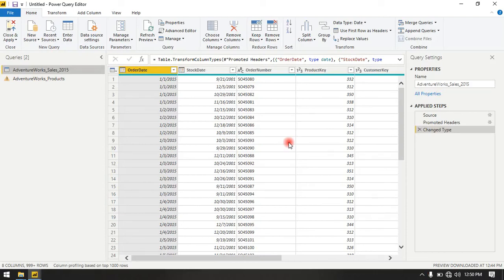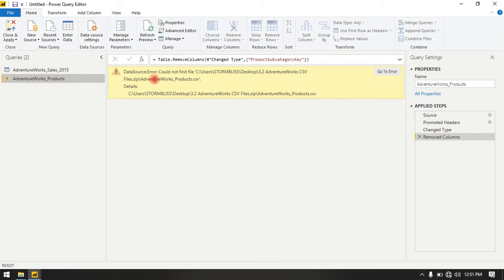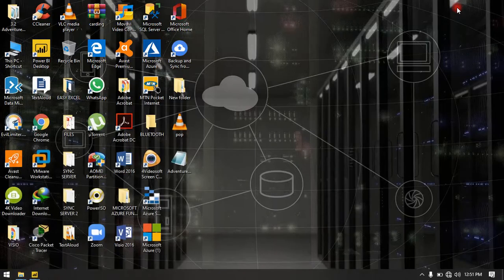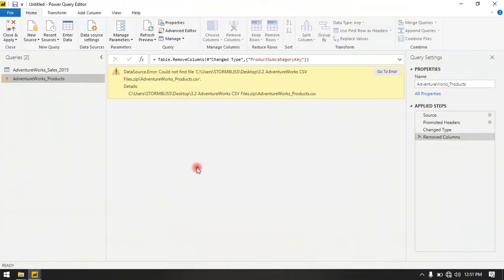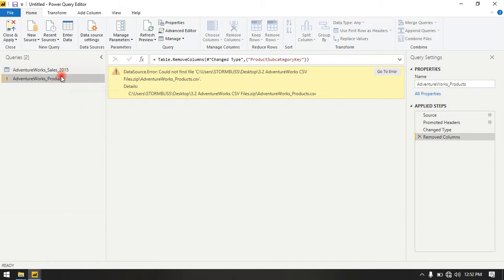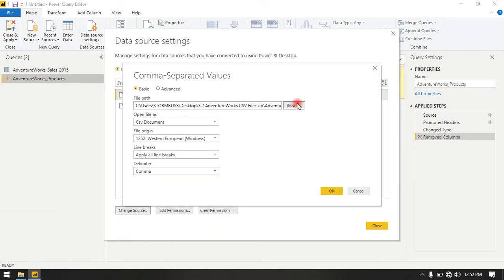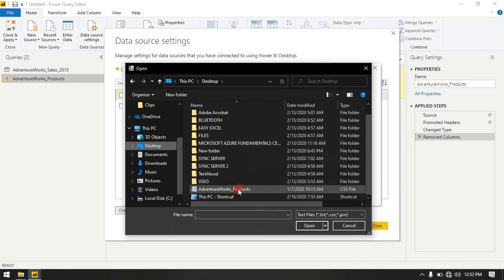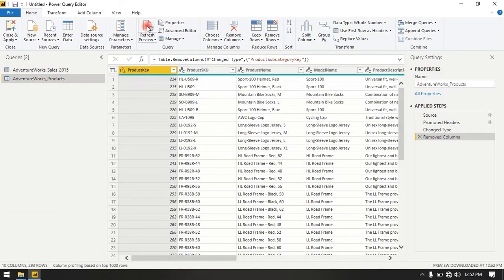Power Bi - Fix DataSource.Error In Mircosoft Power BI |Connecting And Shaping Data In Power BI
THIS EPISODE DEMONSTRATES HOW TO FIX DATASOURCE.ERROR IN MICROSOFT POWER BI